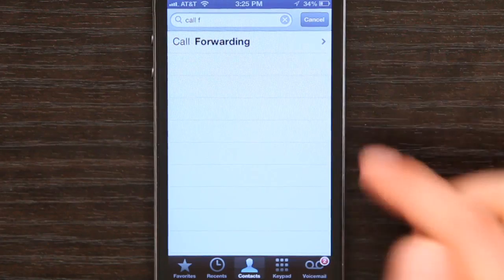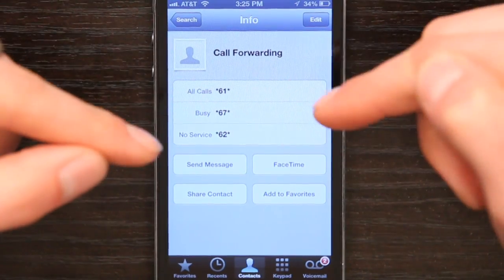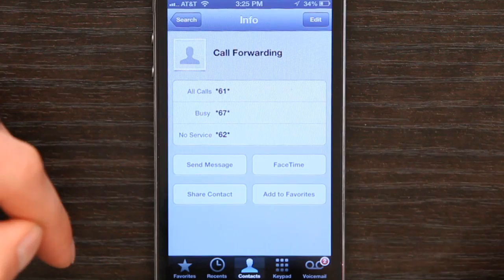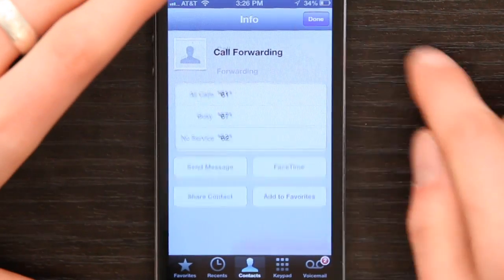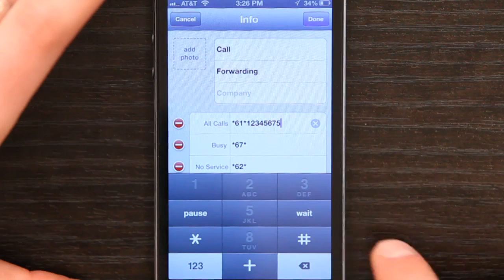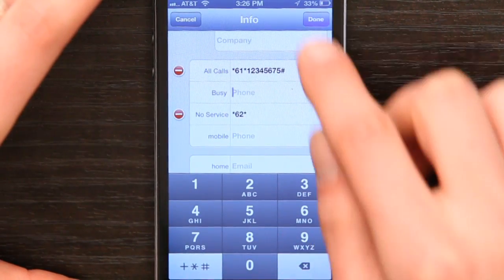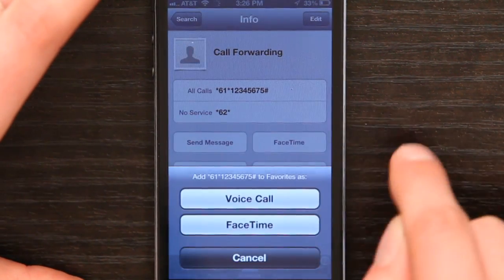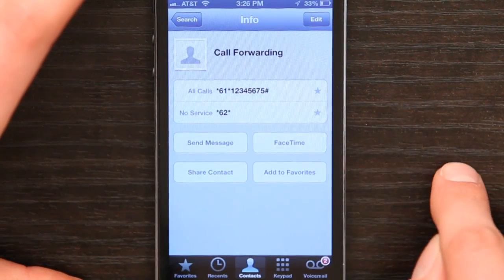How to Create an iPhone Shortcut for Call Forwarding : Tech Yeah!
Creating an iPhone shortcut for call forwarding is a great way to save yourself a lot of time moving forward. Create an iPhone shortcut for call forwarding with help from an expert for Apple retail in this free video clip.